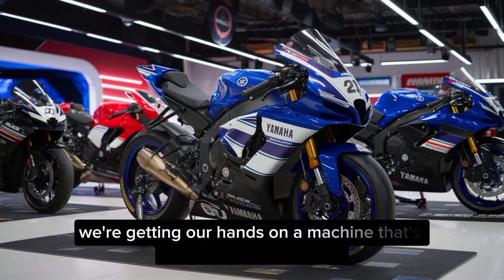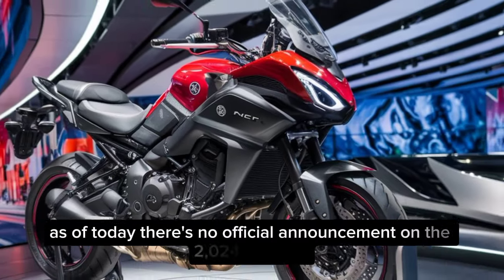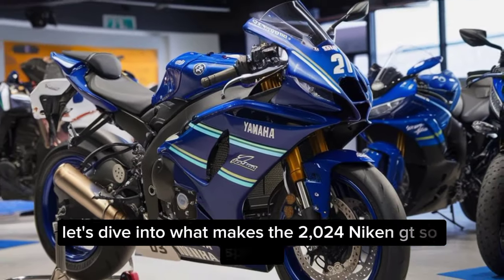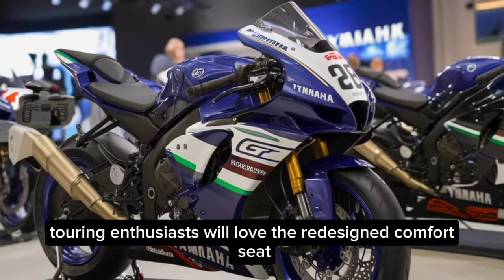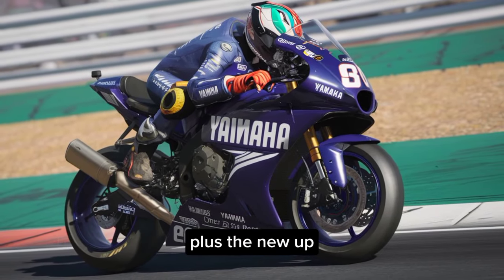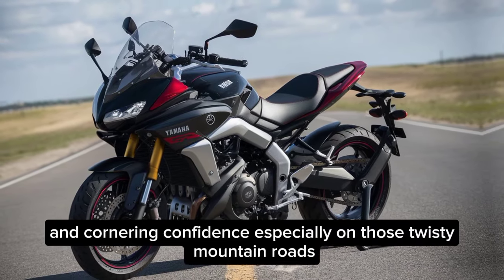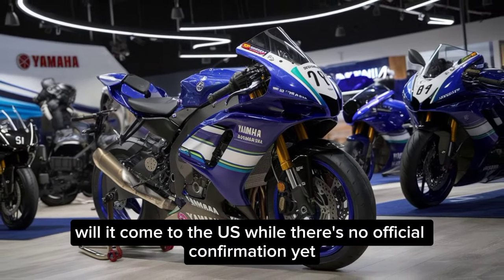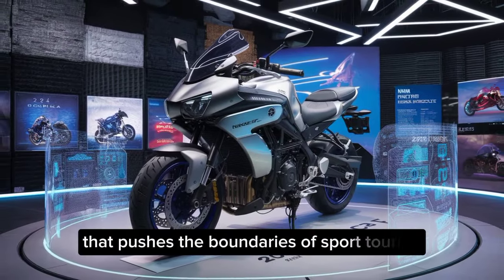2024 Yamaha Niken GT: Unveiling a Sport Touring Revolution (But Not in the US...Yet)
1. "Unleashing Power: The 2024 Yamaha Nikon GT Roars into the USA Market"
2. "Revolutionizing Rides: Experience the Future with the 2024 Yamaha Nikon GT Motorcycle"
3. "Built for Adventure: Introducing the 2024 Yamaha Nikon GT, Designed for USA Roads"
4. "Elevating Performance: The All-New 2024 Yamaha Nikon GT Motorcycle Hits the USA"
5. "Innovation on Two Wheels: Get Ready for the 2024 Yamaha Nikon GT in the USA"
6. "Thrill Seekers Rejoice: Discover the 2024 Yamaha Nikon GT Motorcycle in the USA"
7. "Legendary Design, Unmatched Performance: The 2024 Yamaha Nikon GT Arrives in the USA"
8. "Breaking Boundaries: Unveiling the 2024 Yamaha Nikon GT for USA Riders"
9. "Dominate the Road: The 2024 Yamaha Nikon GT Makes Its Debut in the USA"
10. "Experience Precision Engineering: Introducing the 2024 Yamaha Nikon GT Motorcycle to the USA Market"Yamaha2024